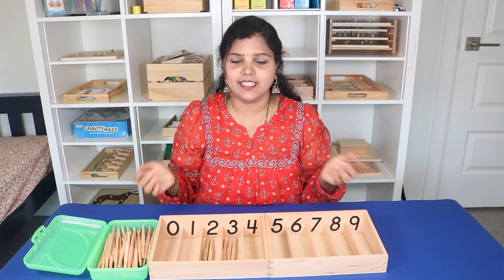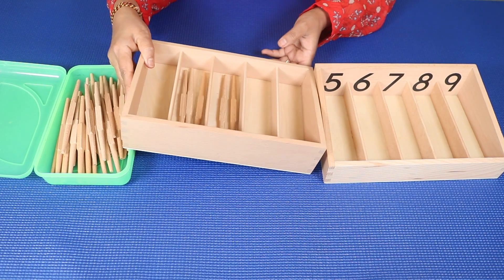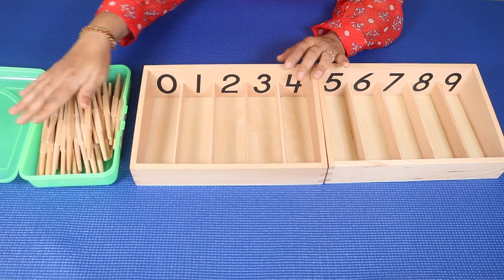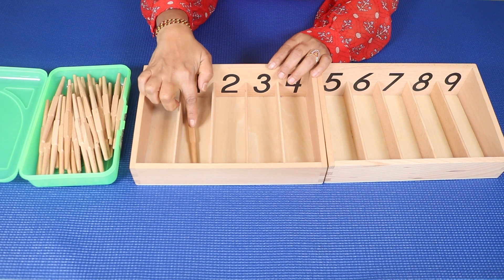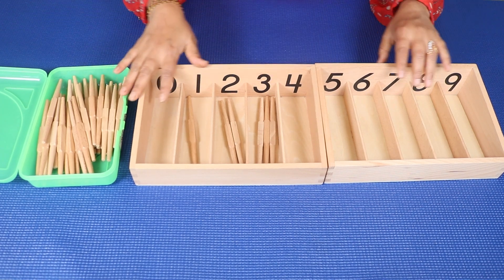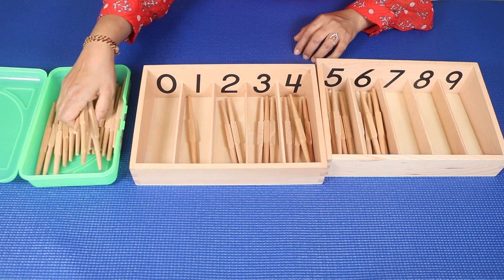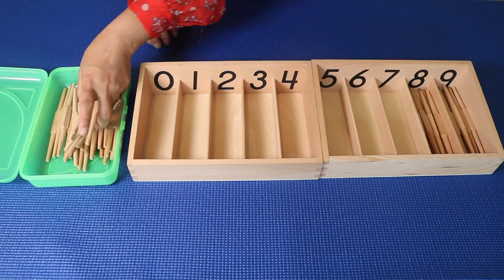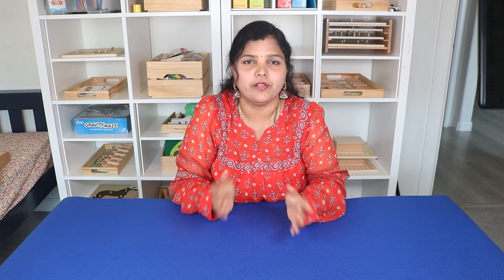Spindle Box, How To Teach 1 To 10 And Introducing Zero To Kids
Hello, my name is Sonia, a Certified Montessori teacher, Living in the US with my husband and two children, Ram and Shiva. There is no idea where the world is going. But, there is something that we can do to make it better today, tomorrow, and forever. Children are the buds in which we can instill our hopes for a great future. Here we can help each other to nurture young minds into sensible human beings.